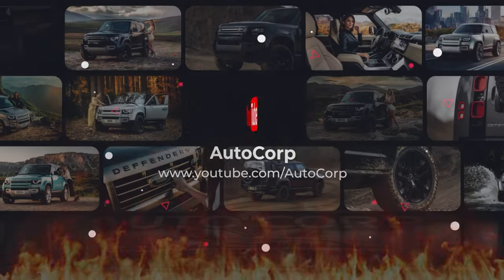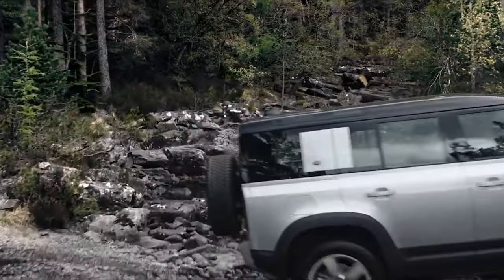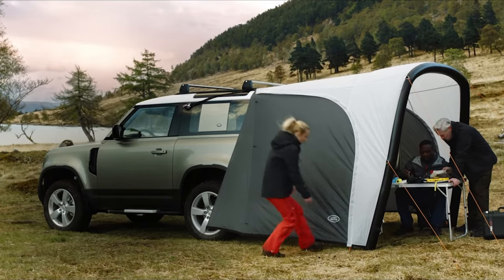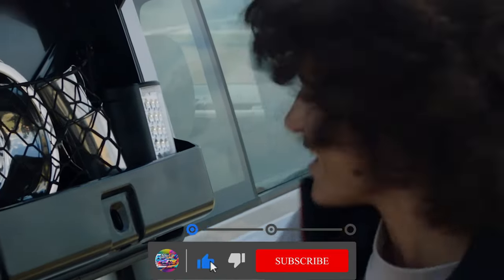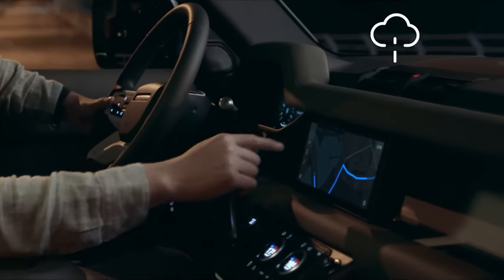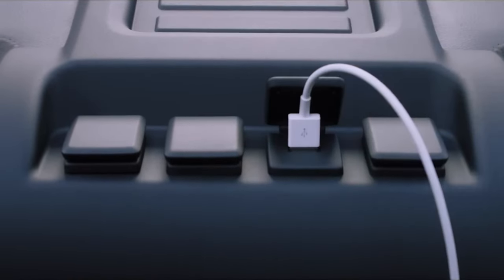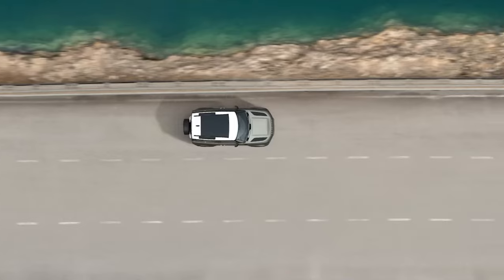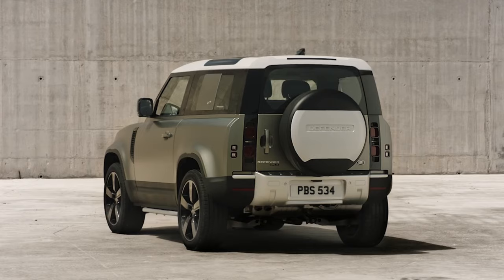2024 Land Rover Defender: Off-Road Warrior, On-Road Luxury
Hello and welcome to our latest video! 🤗If you're a fan of off-roading but don't want to sacrifice comfort and style during your daily commute, then you're in luck. Today, we're excited to introduce you to the best-of-both-worlds 2024 Land Rover Defender.🔥
00:00  Introduction to the 2024 Land Rover Defender
00:19  Available body styles and trim levels
01:47 Price range and recommended trim level
02:15 Engine options and performance
02:59 Fuel economy ratings for different models
03:56 Interior design and features
06:12: Safety features and driver-assistance technology
07:00  Conclusion
The price of the 2024 Land Rover Defender starts at $57 875 and goes up to $120 075 depending on the trim and options. We suggest the 110 SE trim level as it adds several desirable features to the Defender's spec sheet, including 19-inch aluminum wheels, automatic high-beam headlamps, 12-way power-adjustable front seats, and a digital gauge display.
So, what do you think of the 2024 Land Rover Defender?